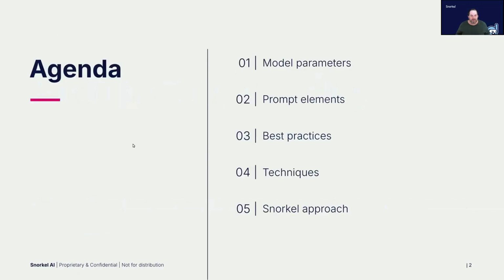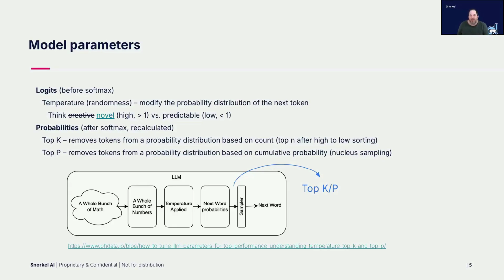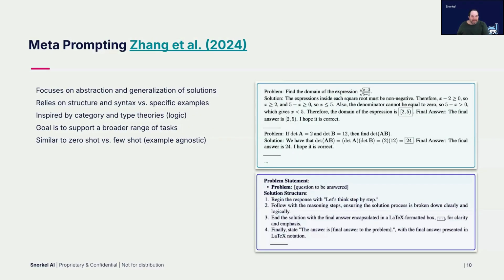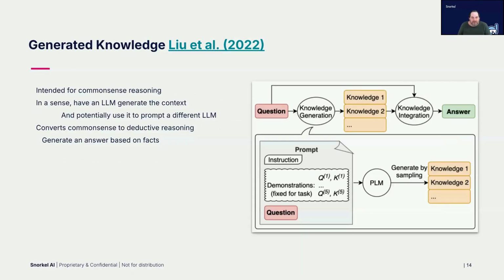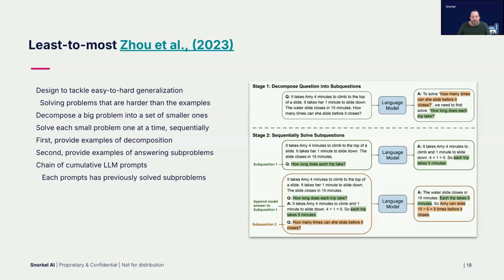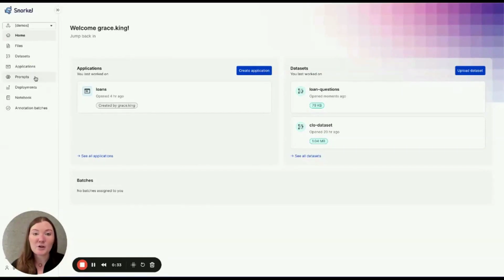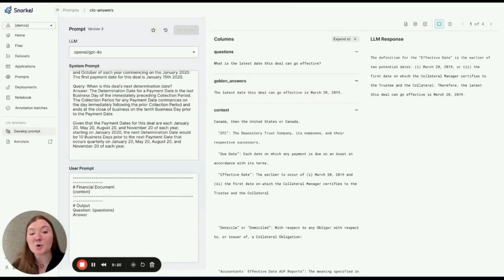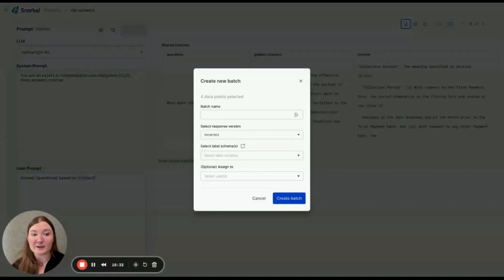Prompt Engineering Techniques Explained: A Practical Guide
Explore how to enhance AI outputs through prompt engineering. This video provides a detailed overview of techniques, including model parameters, prompt templates, and Snorkel’s workflow for optimizing prompts at an enterprise scale.

00:00 Welcome and Introductions
01:00 Agenda Overview
02:28 Understanding Prompt Engineering
06:02 Model Parameters Explained
10:07 Prompt Elements and Best Practices
11:57 Prompting Techniques
25:18 Understanding Unrelated Facts in Research
25:51 Correlating Distinct Facts for New Insights
26:23 Decomposing Complex Problems into Sub-Problems
28:12 Introduction to Prompt Development Use Cases
28:30 Optimizing Question Answer Prompts
29:29 Snorkel Flow's Approach to Prompt Development
32:33 Demo: Creating a New Prompt Workflow
35:59 Iterating and Refining Prompts
42:35 Comparison View and Finalizing the Best Prompt
46:46 Q&A Session
54:29 Closing Remarks and Feedback